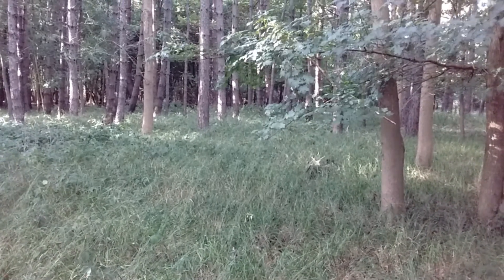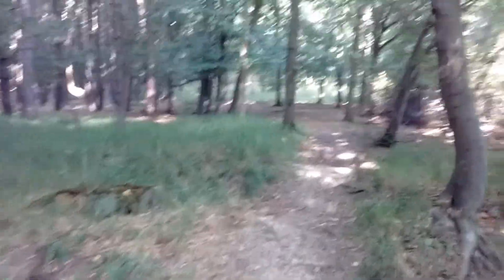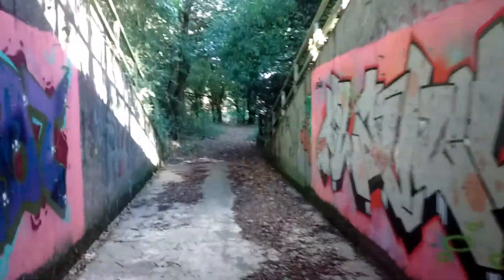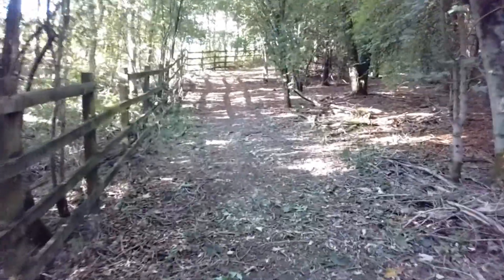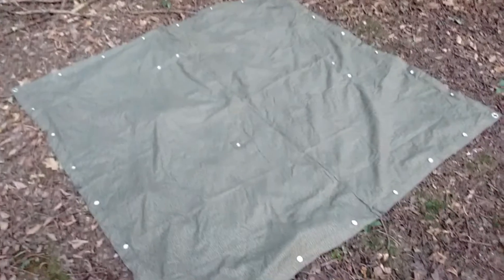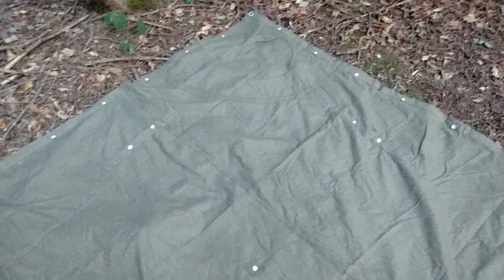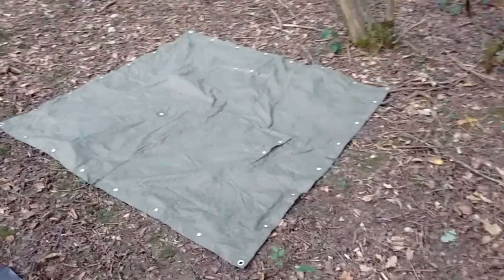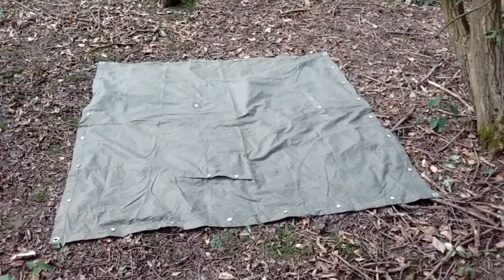East German Army Tarp (NVA tarp) - Diamond configuration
East German Army Tarp or NVA Tarp - Diamond configuration

After a short hike, I set up the East German Army tarp. Very versitile piece of kit.
It can be used in loads of different ways, especially because of its durability and toughness.
The tarp is 175x175 cm, it is small of you live where weather is unpredictable. But if you set it up in a diamond shape, like shown in the video, and and quite low then it will provide enough cover for person tall 175 cm. The diagonal will be enough to protect you from the element.

This last video is awesome. I am sure you will enjoy watching all the above videos.